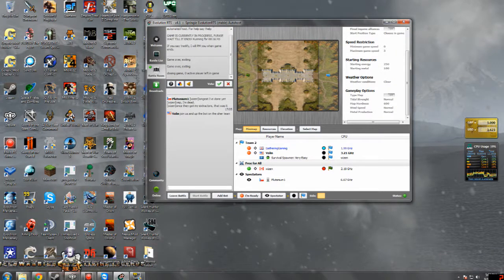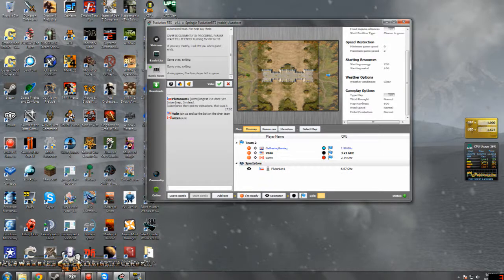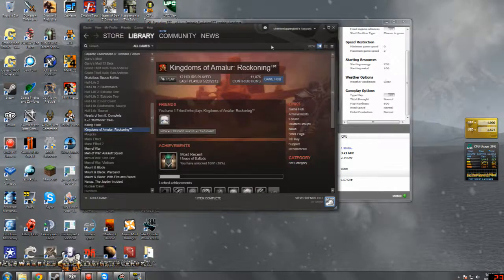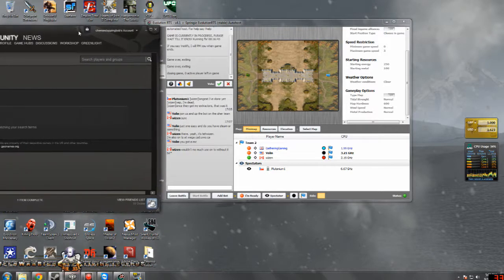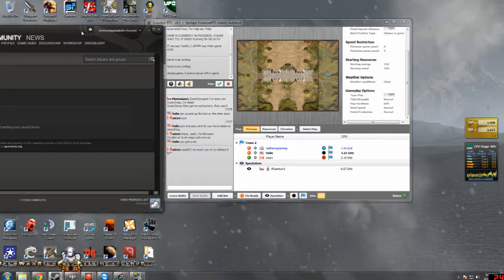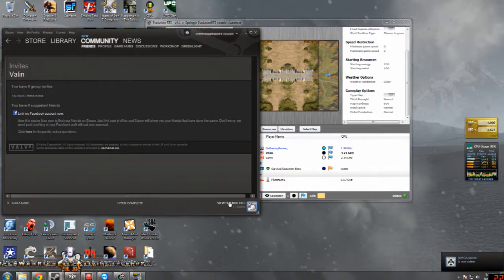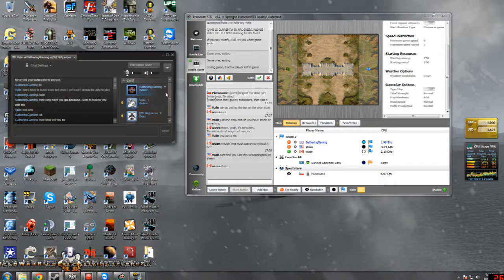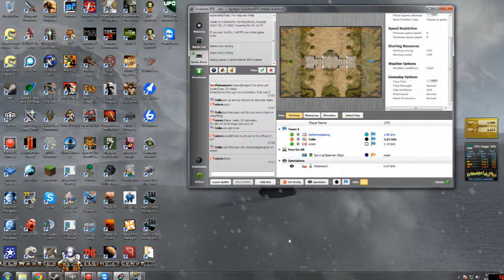Let's Look at Evolution RTS with Gathering Gameing and Wizen Part 3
This is some of the in between footage that I was able to get rendered properly.
A Look at a fun RTS game.